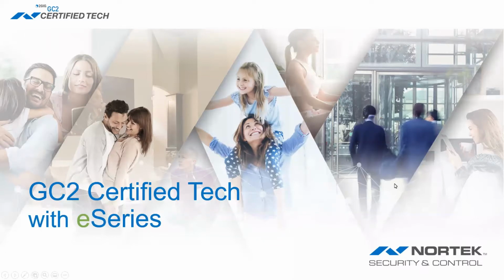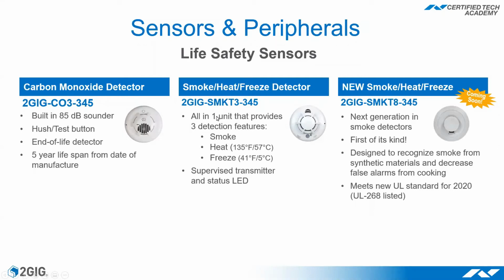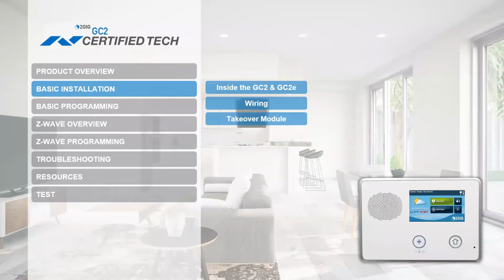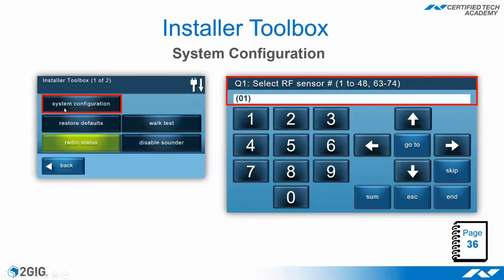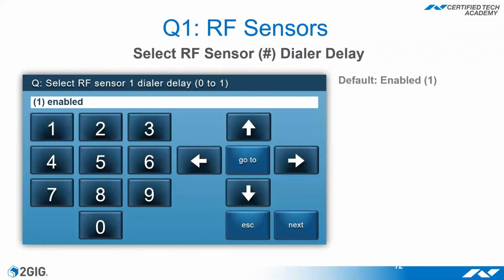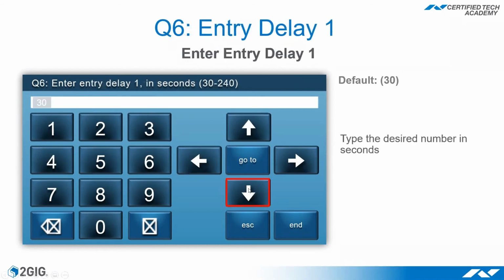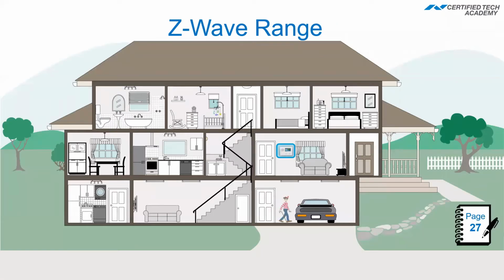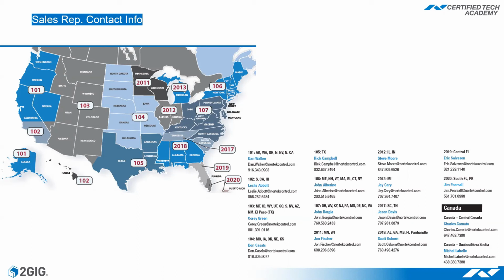2GIG GC2e® Installation and Programming | Webinar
Attendees will acquire the fundamental installation, programming, and troubleshooting skills required to design 2GIG GC2e Security Systems. Security peripheral integration as well as Z-Wave home automation programming & troubleshooting will be covered.